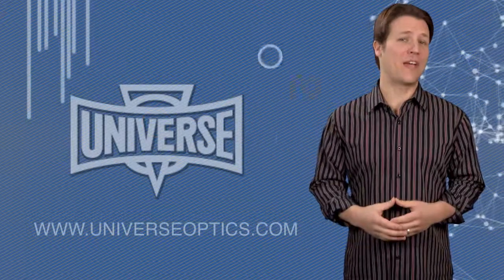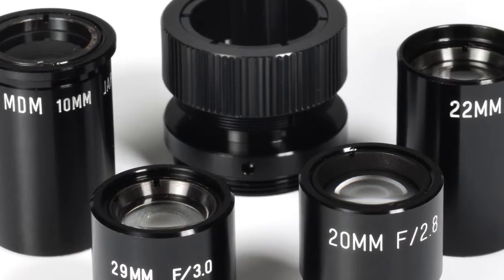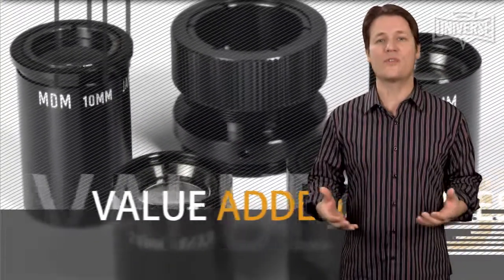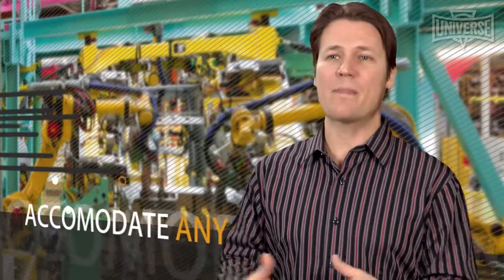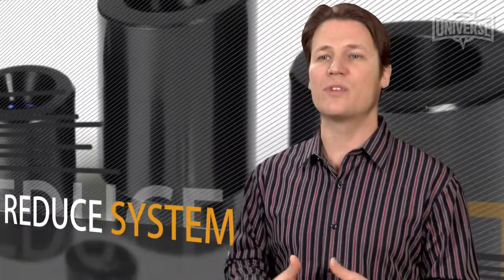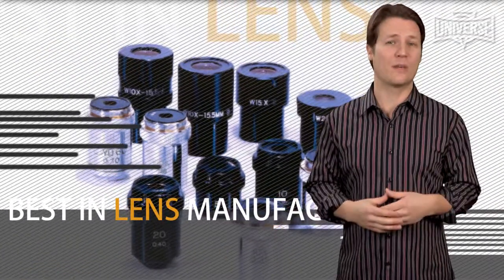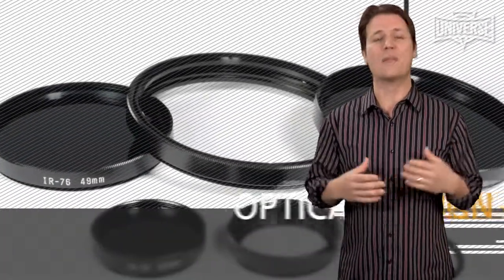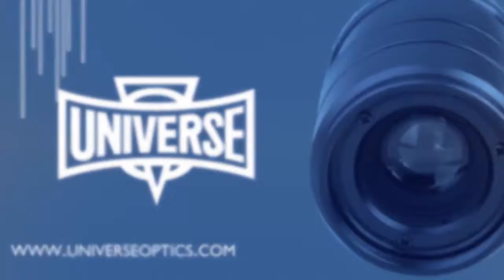Universe Kogaku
Universe Kogaku designs and manufactures precision assembled optics including CCD and CMOS lenses, CCTV and Diode Laser Lenses, High Resolution Lenses, UV Lenses, Mounts, Filters and Accessories.

Applications include Automotive, Electronics, Machine Vision, Scanning, Surveillance, Night Vision systems, Image/Barcode, Medical Imaging, Microscopic and Photographic lenses.

Universe Kogaku stocks over 1600 different lenses, and ships worldwide. They have an extensive selection of off-the-shelf standard lens assemblies and accessories, and Universe offers value-added services for component modification, which can significantly reduce leadtime and minimize your budget.

Universe's technical support, value-added services, custom design and prototyping capabilities accommodate any application or specification criteria. Universe’s application engineers understand the electrical and mechanical requirements of optics systems and integrate their lenses into your system by addressing all of your design considerations – from specs, to budget, to timetables – realizing that optics are not a standalone component. Choosing Universe can often reduce system cost by eliminating the need for other design components or modifications.

Complete custom design capabilities from concept to prototype to production provide ideal solutions for unique designs. Their facility contains the best in lens manufacturing and inspection equipment including a spectrophotometer, video MTF bench, laser interferometer, optical collimator bench, in-house single and multi-layer coating, full computer-aided lens and coating design and much more.

Universe engineers provide your optical design services. Since 1949, Universe has been a leader in optics innovation. We encourage you to visit universeoptics.com for more information on Custom Lens Design, Product information and even up-to-date Optics News.

Universe Optics…EVERYTHING YOU NEED TO BRING YOUR DESIGN INTO PERFECT FOCUS